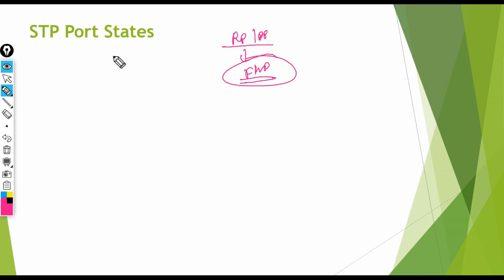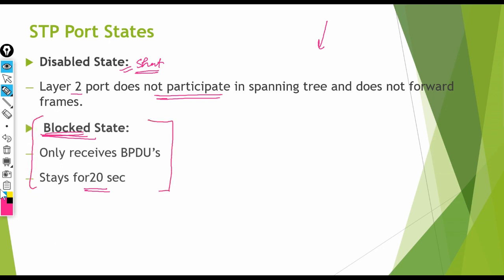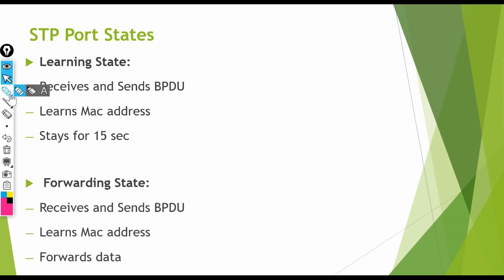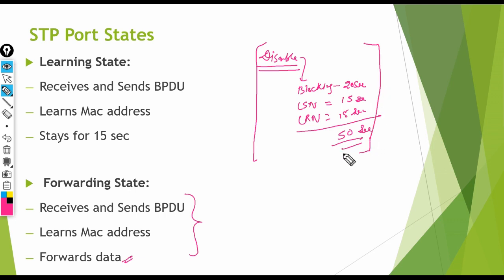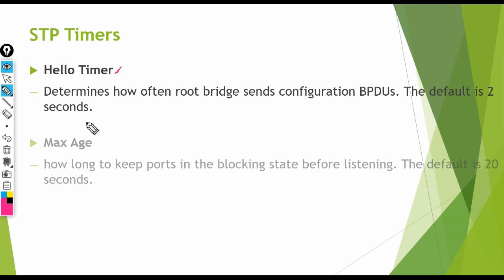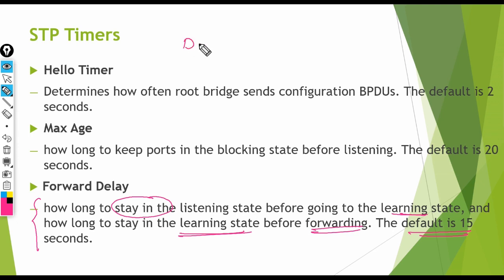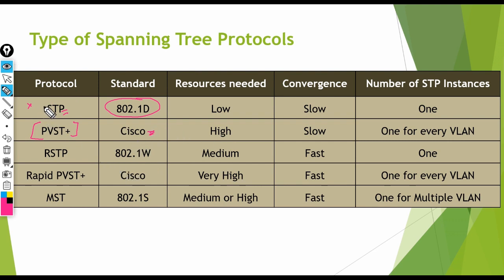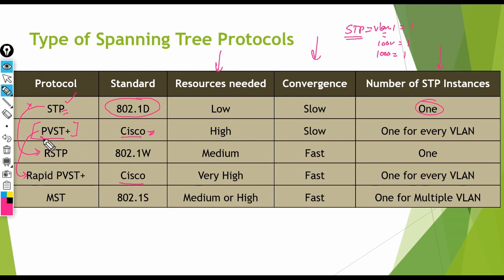Lesson 69 - Learn CCNA - STP : Port States and Timers